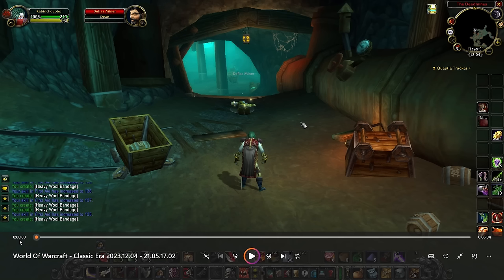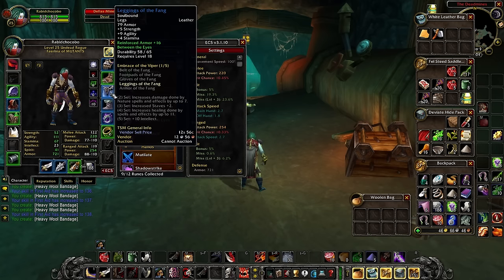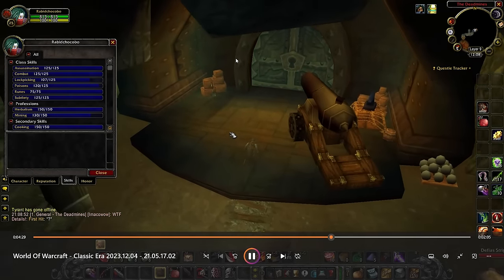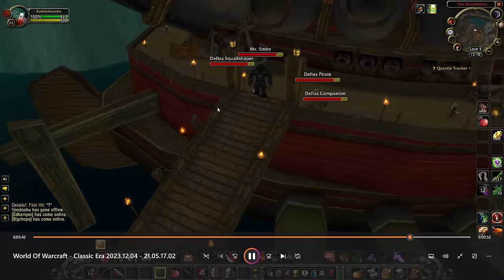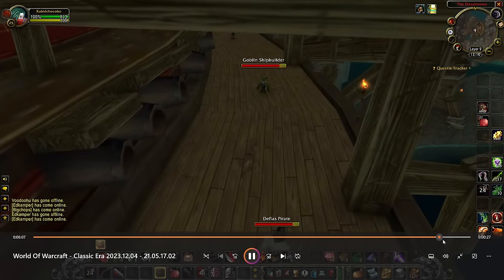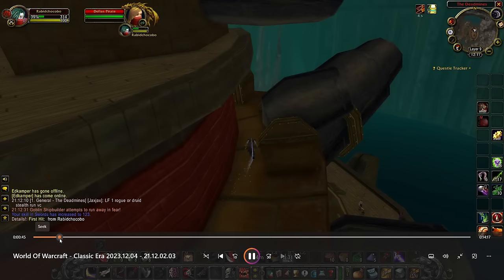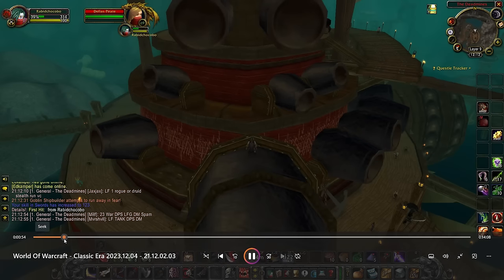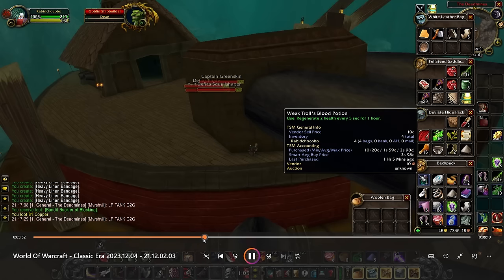Edwin VanCleef solo level 25 Rogue | Season of Discovery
Able to be done at nearly any level of gear. Don't forget anti-venom and bandages!
Talents:
3 to improved gouge,
2 to improved sinister strike,
1 to lightning reflexes,
5 to precision,
2 to endurance,
2 to improved sprint,
1 to Dual wield specialization